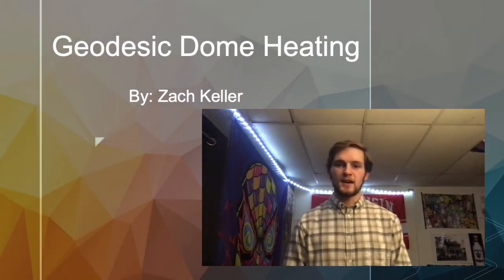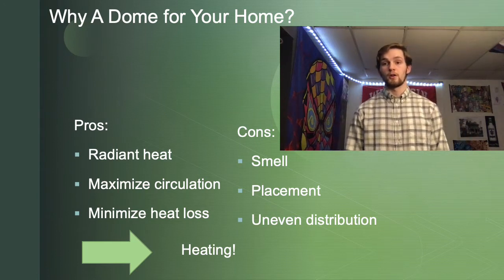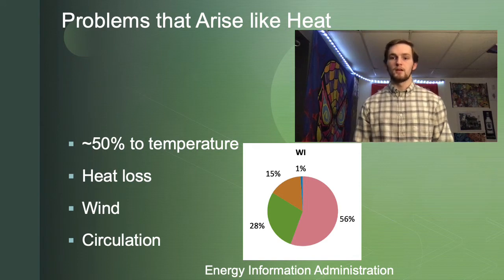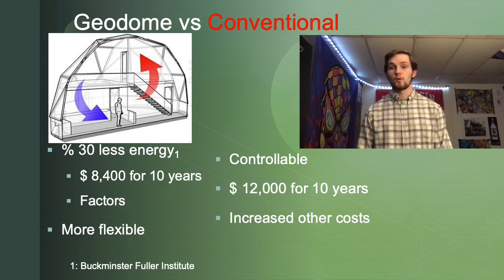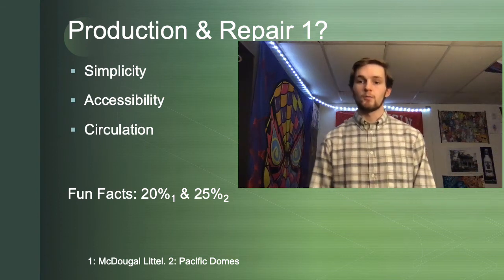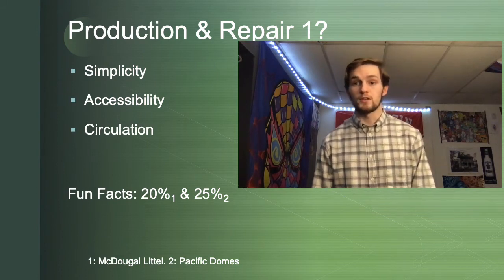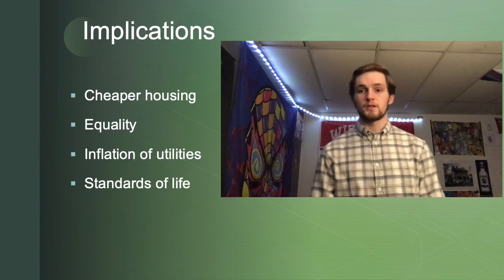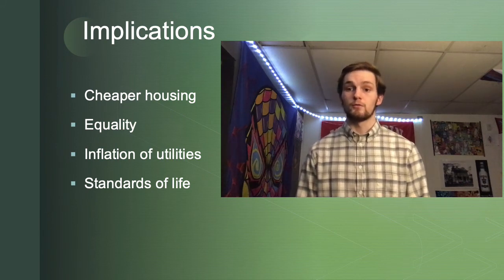Geodesic Dome Heating